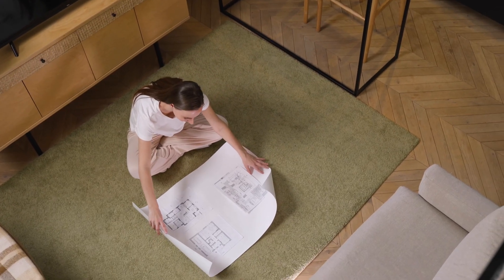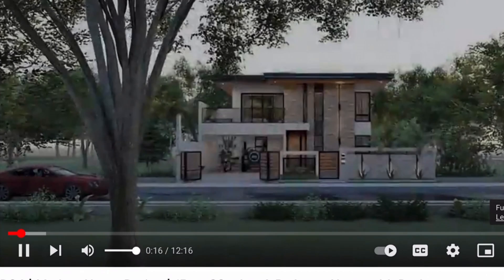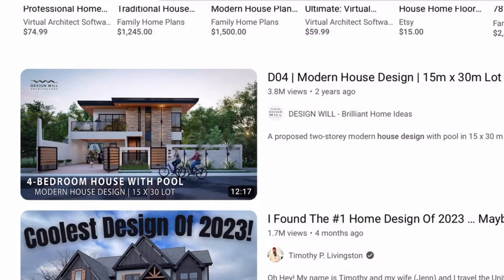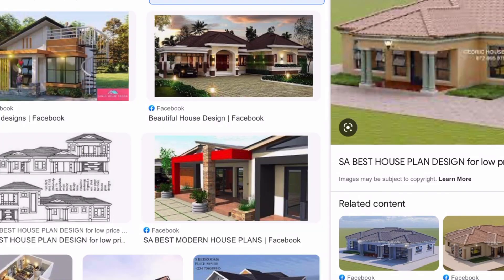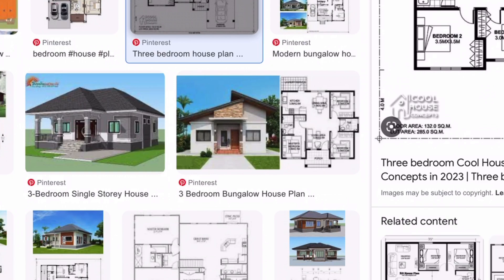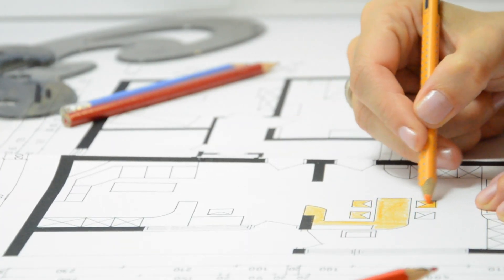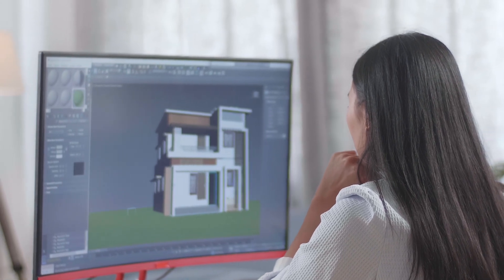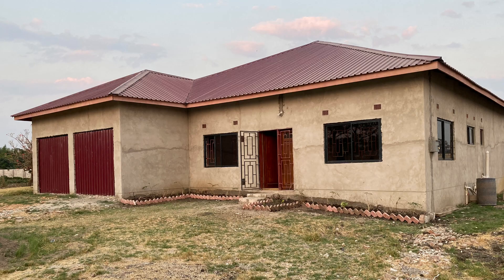*Free Resources* How To Make A House Floor Plan Step By Step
In this video, I share with you how I created a floor plan step-by-step using free resources.

Building
Construction
Dream home
Floor plan
House plan
House design

Facebook (Business Account) : @bridgetwint2020